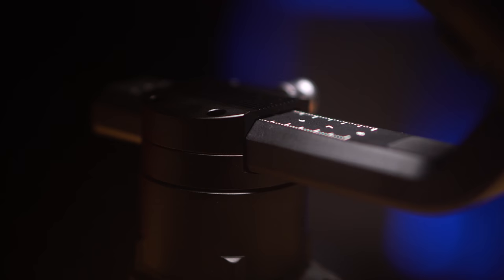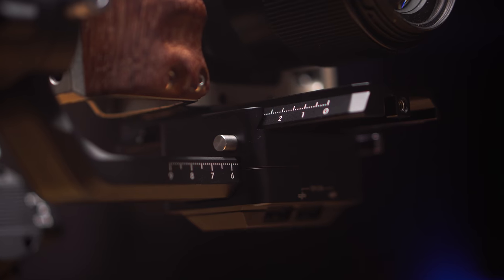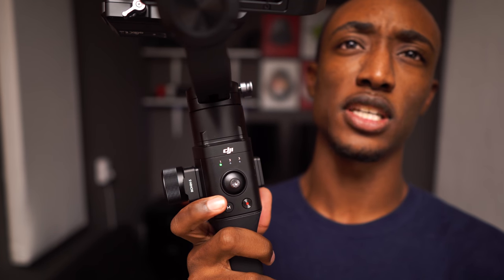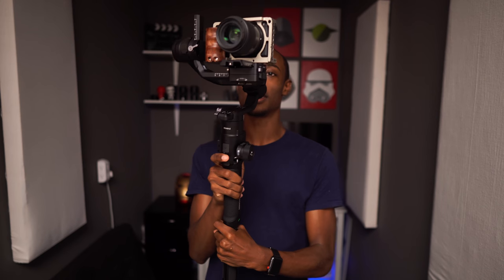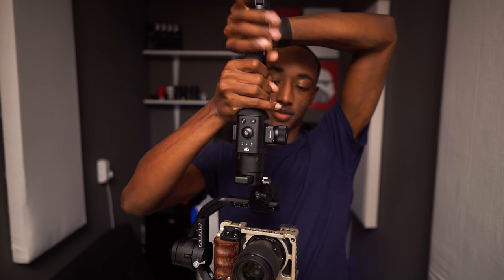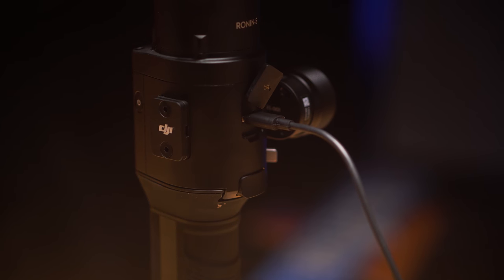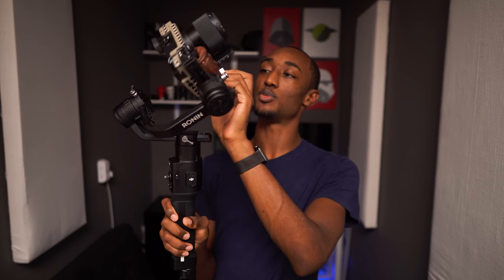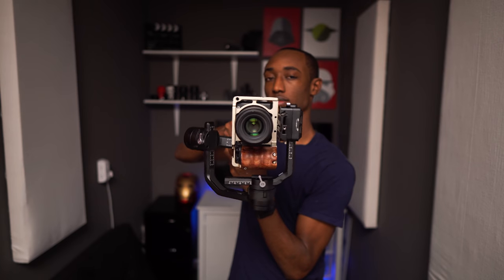Is the DJI Ronin-S Worth It?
My first impression DJI Ronin S review and my thoughts about it compared to the Zhiyun Crane 2 and other gimbals